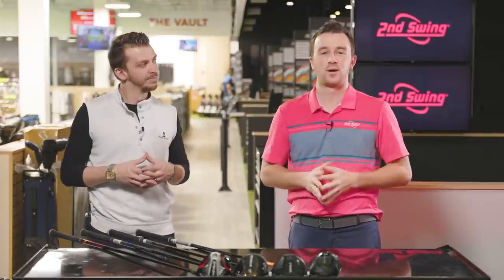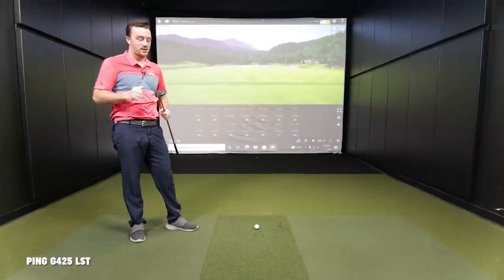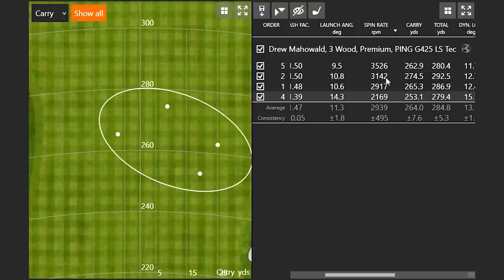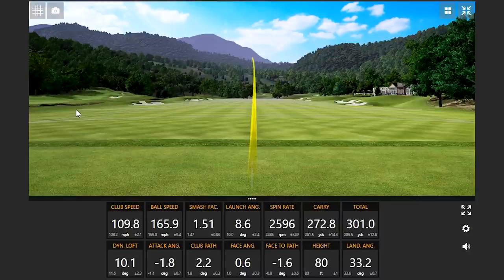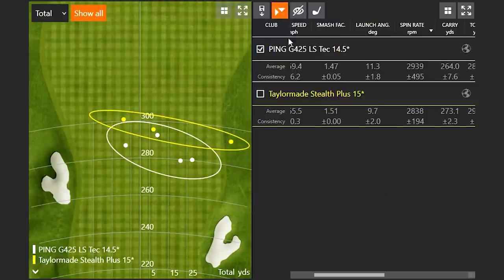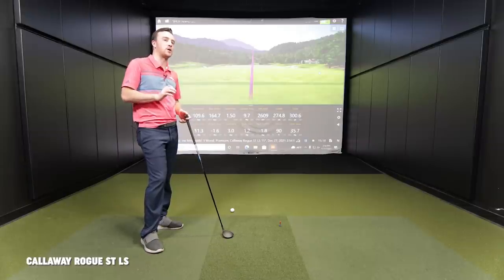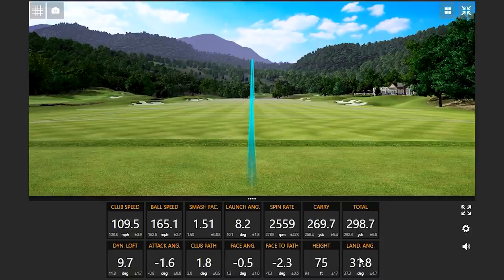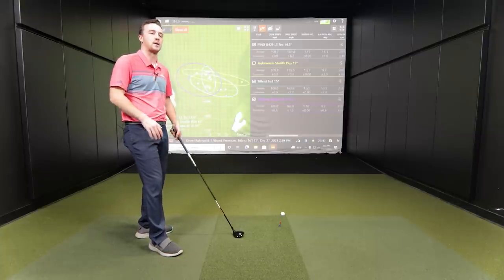2022 Fairway Woods Comparison | Stealth Plus, G425 LST, Rogue ST LS, TSi3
The 2022 fairway woods lineup includes superb performance and technology from a number of the top brands. Most recently, fan favorite such as TaylorMade and Callaway have released their new line that includes the TaylorMade Stealth fairway woods and the Callaway Rogue ST fairway woods. Additionally, 2021 models such as the PING G425 and Titleist TSi2 and Titleist TSi3 models are also expected to be popular again in 2022.

In this video, 2nd Swing's Drew Mahowald and Danny Ferrell conduct a test of what should be the most popular low-spin 2022 fairway woods, including the TaylorMade Stealth Plus, PING G425 LST, Callaway Rogue ST LS, and Titleist TSi3.